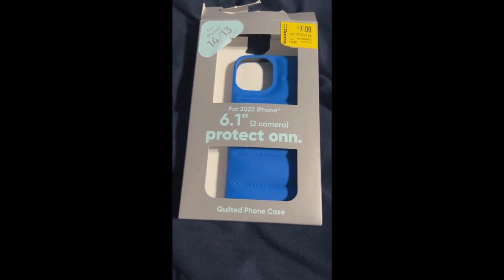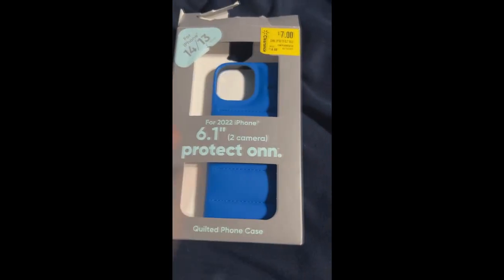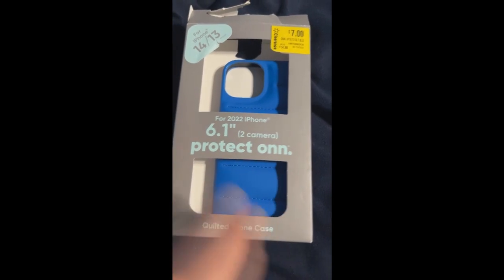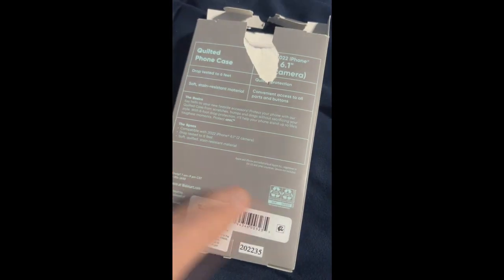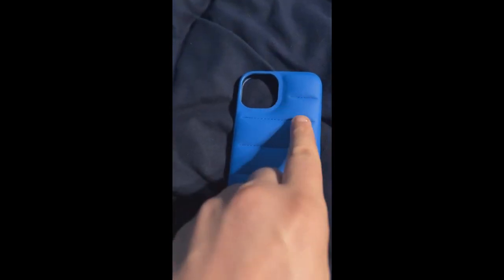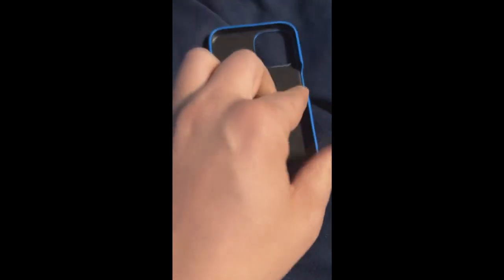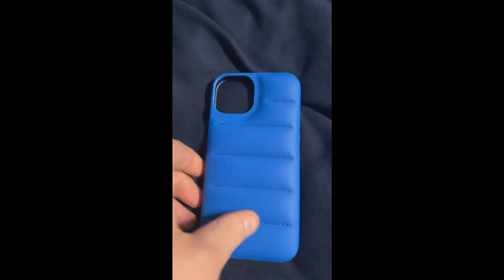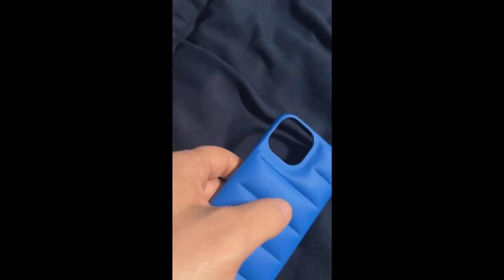onn iphone 13/14 quilted cover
this video shows the onn quilted iphone cover